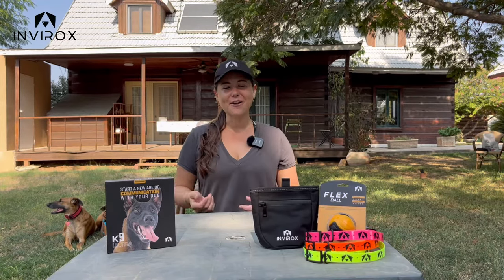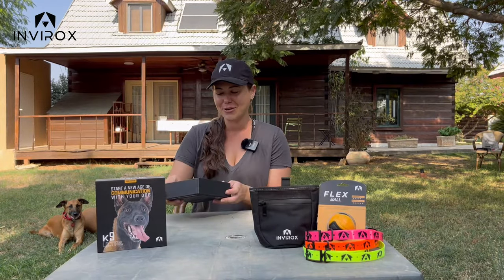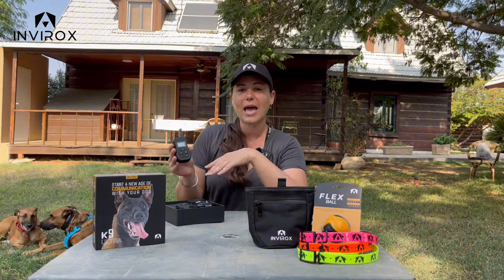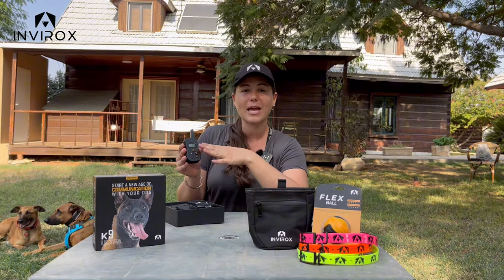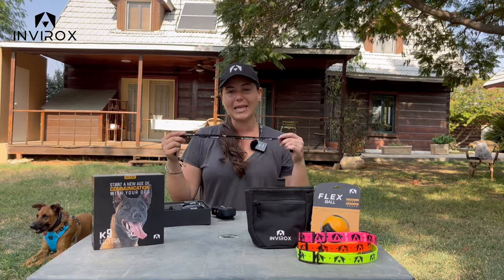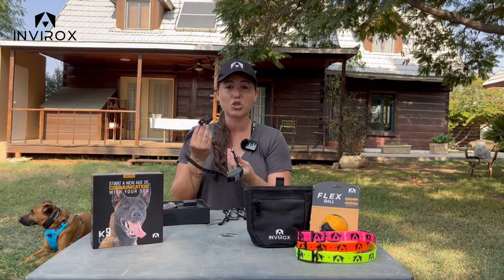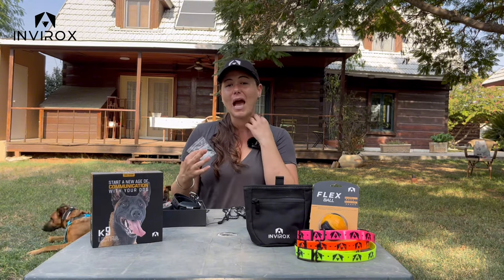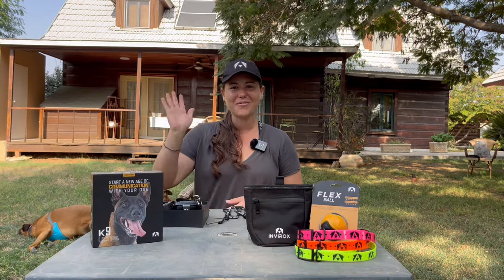INVIROX Introducing It's Newest Model ULTRA K9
- Limitless K9 Gear- Top-Notch dog training collar with remote Designed By Veterans featuring 124 training levels; Night-Light mode, beep (1-8) vibration (1-16) and shock mode (1-99). Take It To The Next Level with an ergonomic remote & 2 ways to wear; belt clip & lanyard.

- Lab & Field Tested- Safe Training Collar For Dogs - No accidental shock with a keypad lock. Award-winning E Collar provides precise stimulation & Full adjustment to a level that is best suited to gently communicate with your furry friend.

- 100% Waterproof System- IP67 Dog Shock Collar With Remote - IP65 for MAX Performance in ANY weather conditions. The ULTRA K9 E Collar For Dogs Training is suitable for 8 lbs~150 lbs size dogs.

- Unleash A ¾ Mile Range- Best shock collar for large dogs let you train your dog like a PRO; At the park, backyard, beach, woods & open field.

- 24/7 Customer Service & 1-Year Warranty- Rechargeable dog shock collar with remote- lasts up to 45 days & the shock collar with up to 15 days operation per single charge

Topics: e collar training,Dog Training,Dog Trainer,dog training tips,Dog Training Advice,Best dog trainer,puppy training,how to train a dog,dog videos,aggressive dog,dog training videos,obedience,tom davis,dog training basics,reactive dog,german shepherd,german shepherd dog,e collar training for beginners,e collar training for reactive dogs,e collar training recall,e collar training for barking,e collar training for dogs